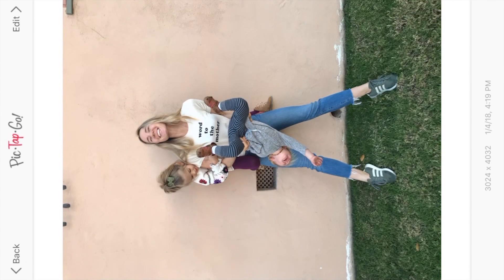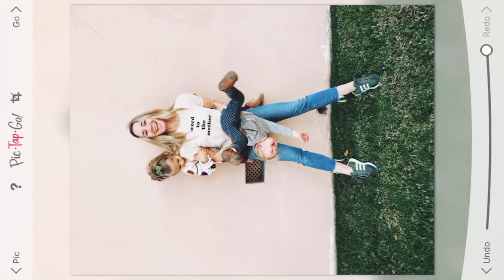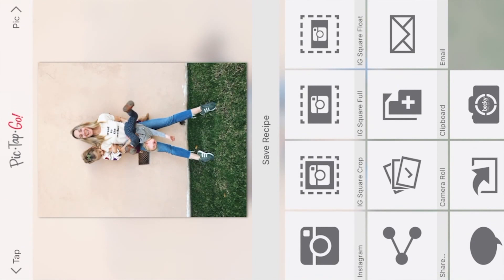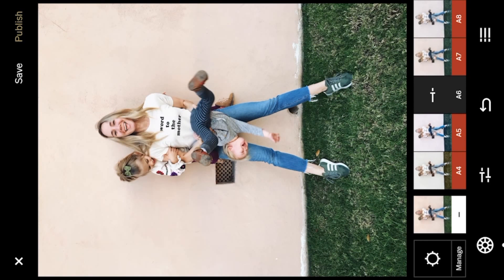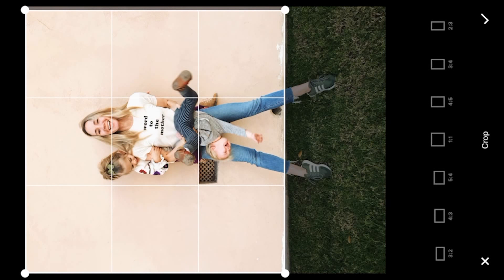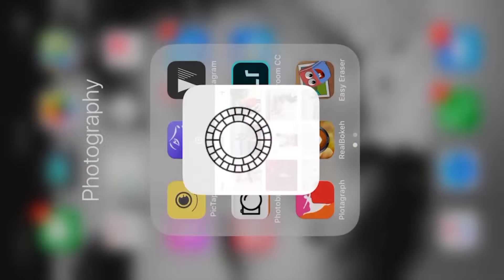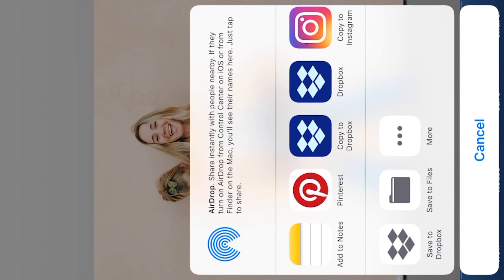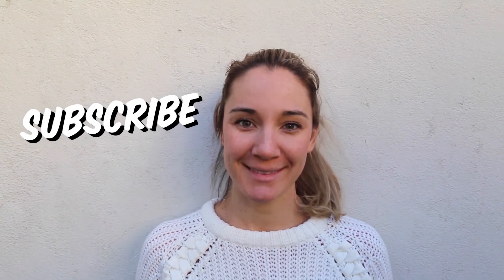EDITING INSTAGRAM PICTURES - GET PERFECT BACKGROUNDS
Today I go over a picture that had some imperfections in the background I thought it was worth sharing. Hopefully you enjoy!